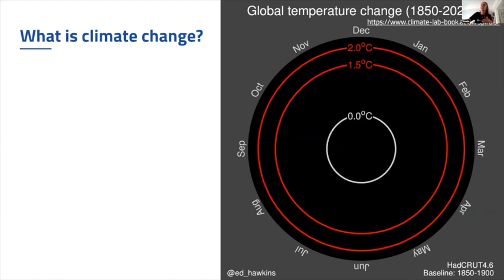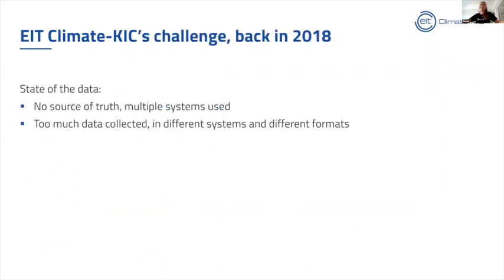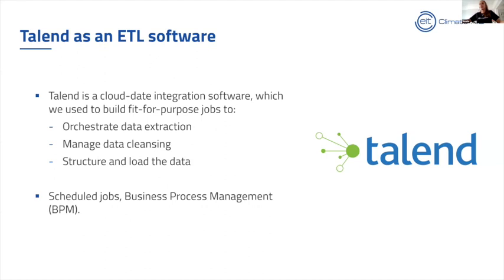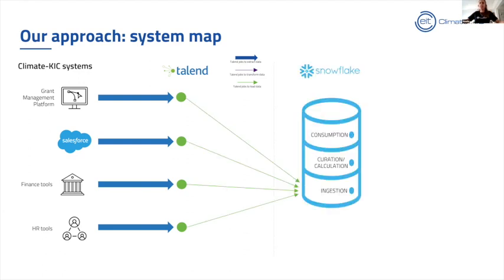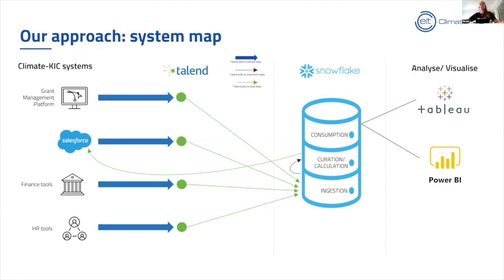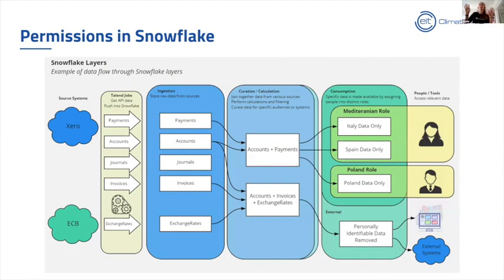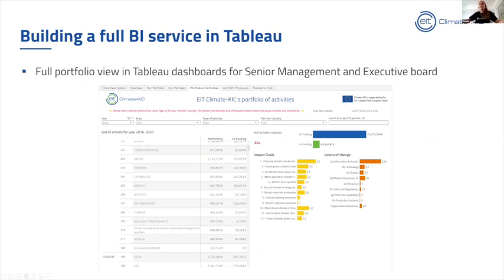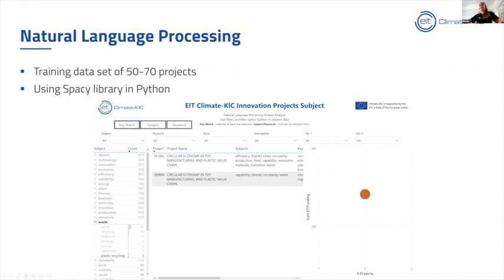Data architecture and system integration to become a data-driven business - Data Science Festival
Title: Building a data architecture and system integration to become a data-driven business
Speaker: Amélie Haudiquet
Abstract: Before being able to visualise data or build some cool algorithms, it is critical to ensure the data is in a good shape and in a good place! I will walk you through how at Climate-KIC we build our data architecture, integrated our systems and build some business intelligence on top of it.